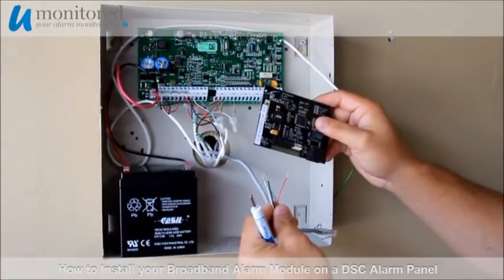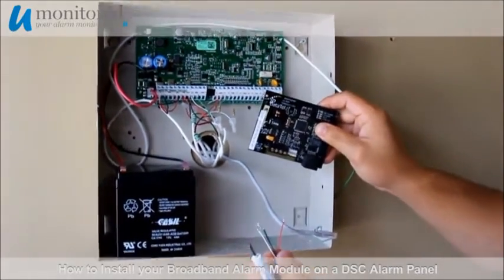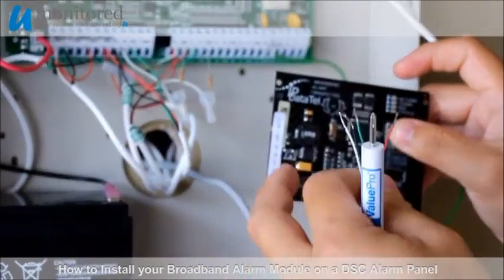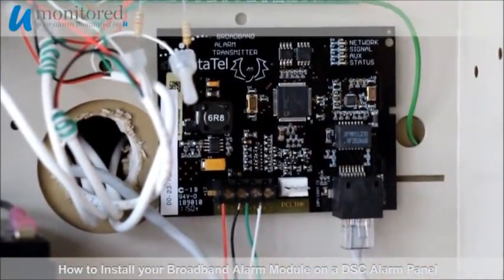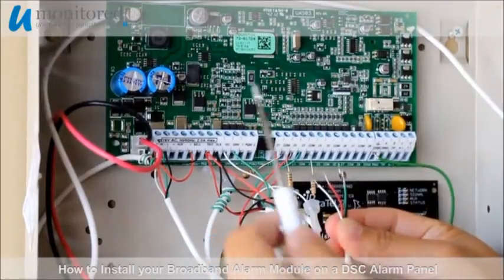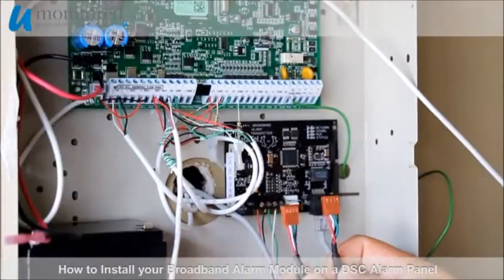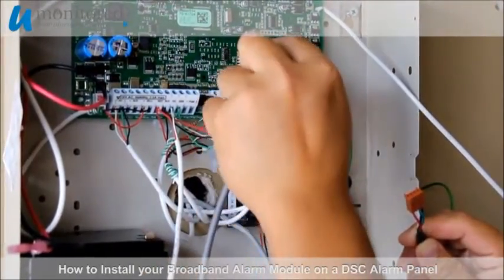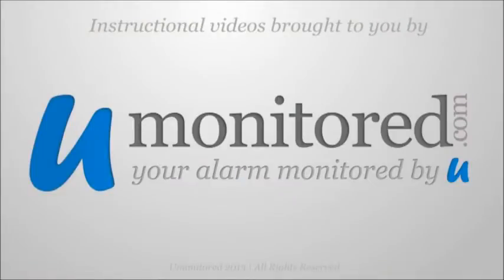DSC | Install a Broadband Alarm Module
Quickly watch how easy it is to install a broadband alarm module on your DSC Alarm Panel from Umonitored.com!